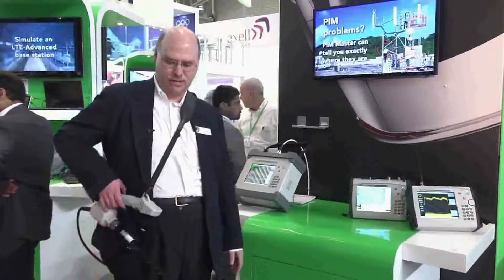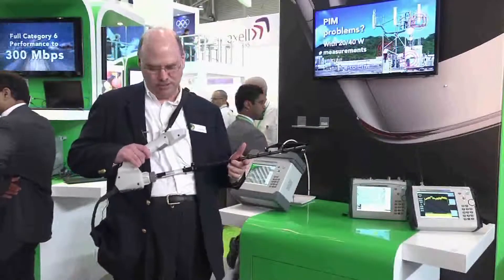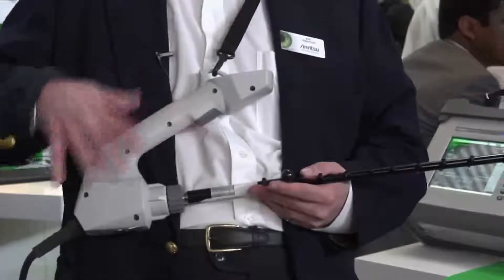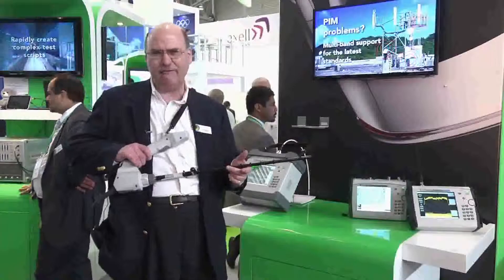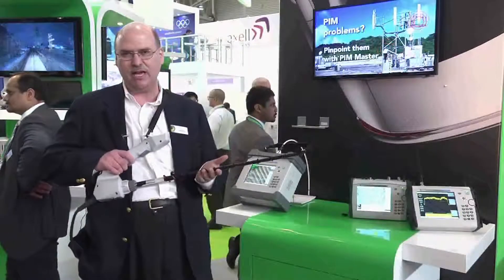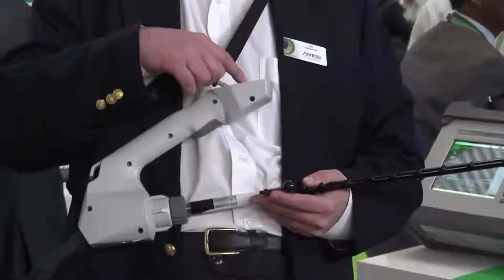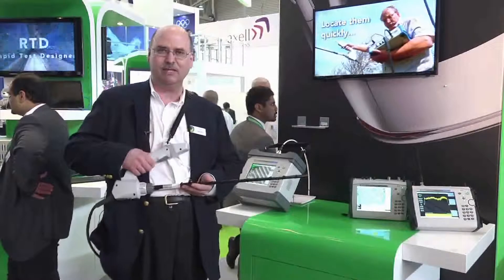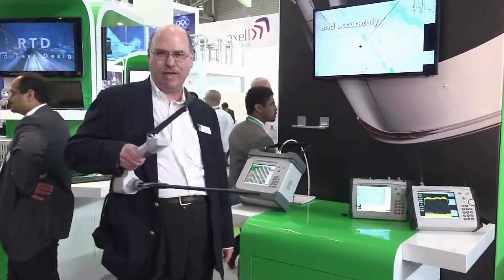InterferenceHunter MA2700A Broadband Handheld Direction Finding Antenna System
Anritsu showcases the InterferenceHunter™ MA2700A broadband handheld direction finding antenna system at Mobile World Congress 2014.